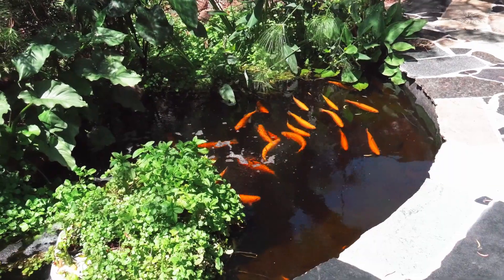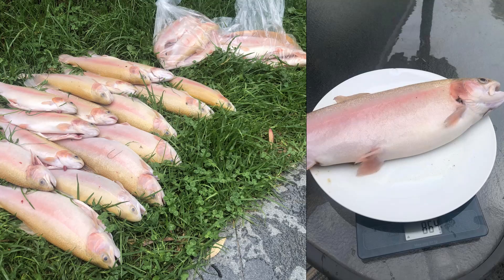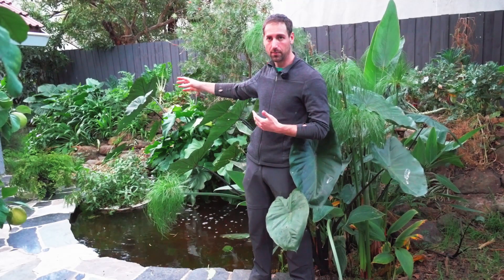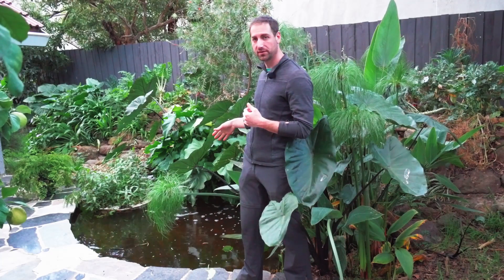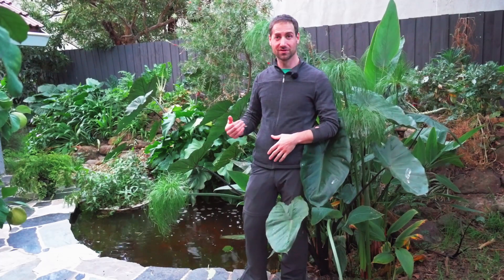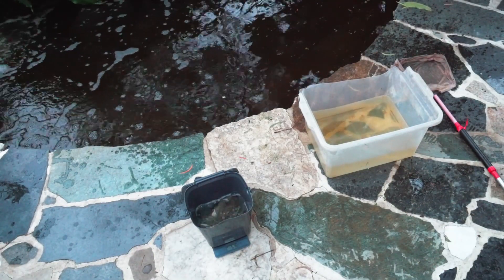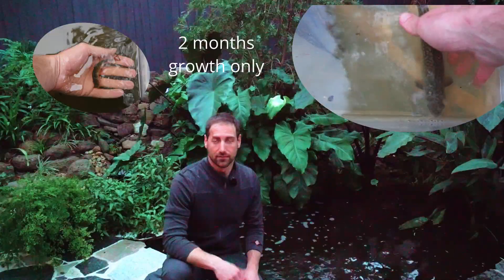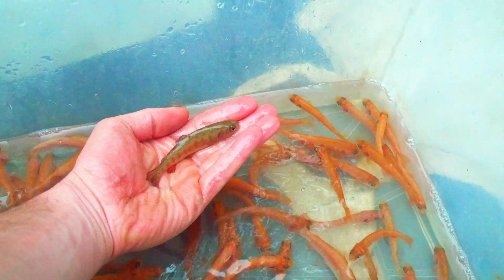Growing 20kg of fish from the backyard In just few months!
It’s time for an update about the fish I am growing in the holistic aquaponics system.
I grew the trout to 800g+ but, as explained in the video, something nasty happened…
It’s now time for an update about the fish I am growing in the holistic aquaponics system.
Also let’s see how the fish grew 10 times their body weight within 2 months!
This Holistic aquaponics is delivering so much that I can’t keep up 😝

Also we have a webclass next week where I will share the 3 main points I learnt from building this holistic aquaponics system. Here is the link to the free webclass